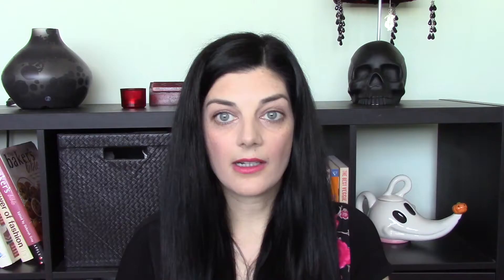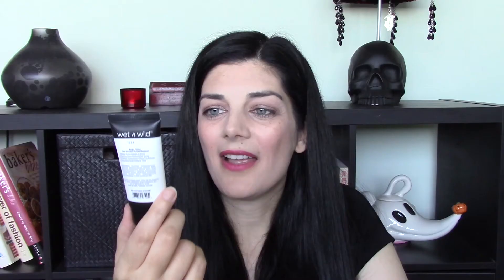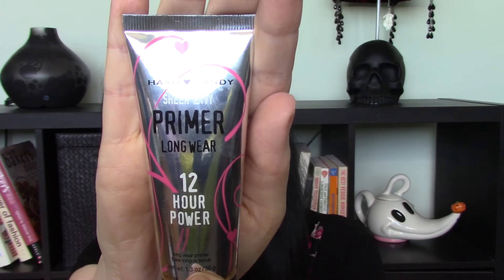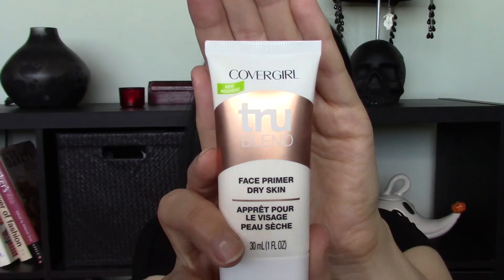BEST & WORST DRUGSTORE PRIMERS | FOR MATURE DRY SKIN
best & worst drugstore primers | for mature dry skin review | hydrating face primer via affordable makeup primer

Hi Everyone,

Join for another video for 2017.    Here I discuss and review the best and worst drugstore hydrating face primers for my mature dry skin.  All of these makeup primers are cheap & affordable, they are all under $10.  I put these all to the test to see if they really work. They claim to smooth out the finish of a foundation, keep a long wearing finish up to 16 hours as well as hydrate my over 40 dry  skin. What is your favorite drugstore primer?

* Hard Candy 12 Hour Power Long Wear Face Primer

* Covergirl Trublend Primer for Dry Skin

WHAT I'M WEARING:

* L'oreal Infallible Total Cover Foundation

* Rimmel Lasting Finish Lipstick Kate Moss #05

* Covergirl Trunaked Palette